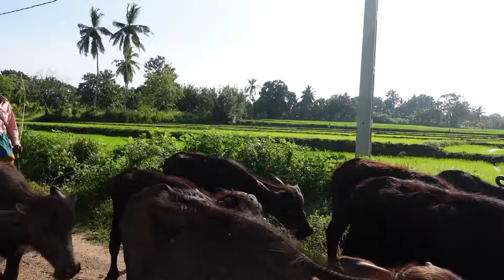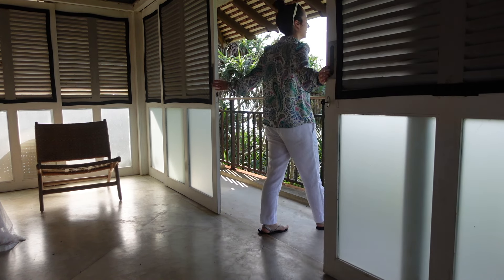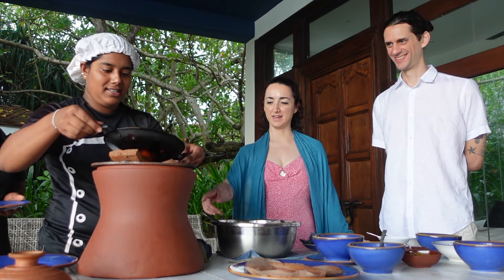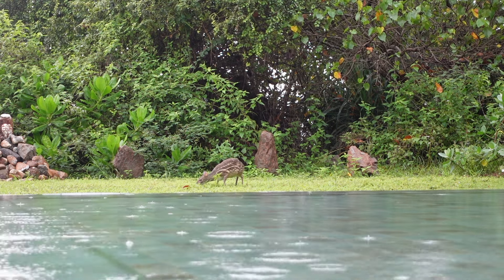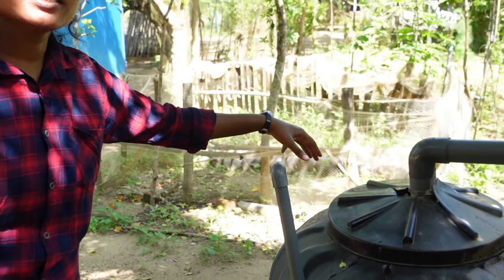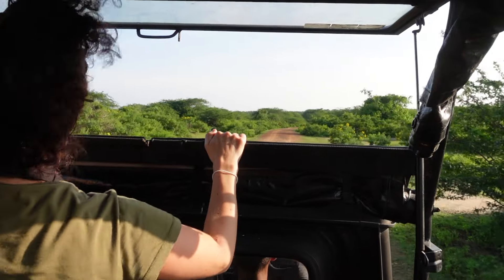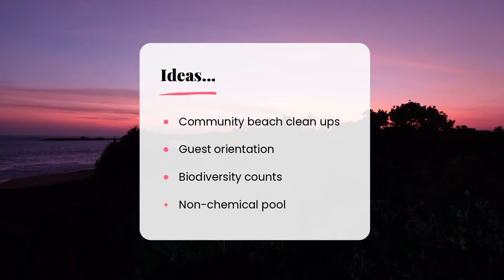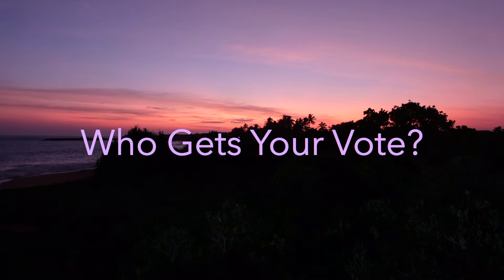Sri Lanka's BEST Sustainable Travel Experience | How To Spot The Difference...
*Hosted by Rebecca Woolford Founder of Kiwano

What is sustainable travel?  What does it look and feel like? And how do we measure the good that we're doing when it comes to social and environmental impact?

I'm here to shed some light so you can make your own decisions on how to vote with your wallet when travelling to Sri Lanka.

I'm here to show (through my love of filming) how the travel industry is one of the best catalysts for alleviating people from poverty and restoring nature.

After years of reading, researching, and presenting on this very topic. I know sustainable travel can vary greatly in how it looks depending on the country, the context, and the environment.

However, I find these 9 criteria a useful blueprint to get started. From design, energy, water, waste, community, biodiversity, and housekeeping. I leave no stone unturned.

I do this work because I love to travel - I always have. But also because I know humans can do SO much better.

The very earth that sustains us is being destroyed to fuel injustice. Nature (that sustains everything we need to survive) is waving red flags at us, sounding alarms to try to get us to listen. We have two options. Stand by and watch a rather depressing show. Or we can sit up, trust in ourselves and work together and try to do something about it.